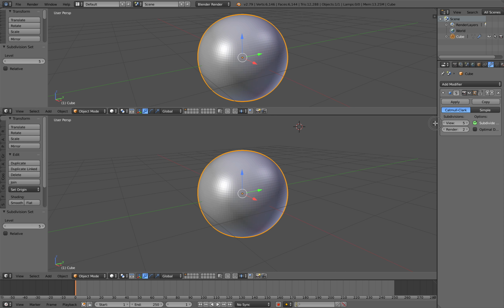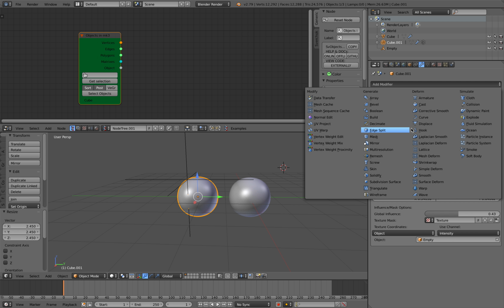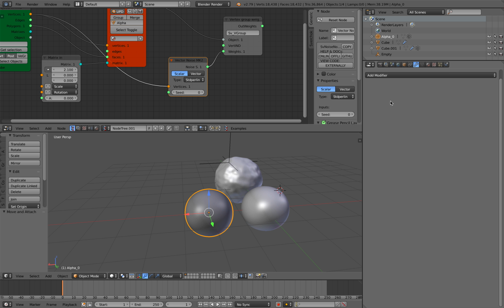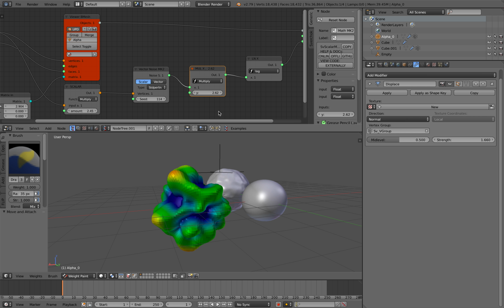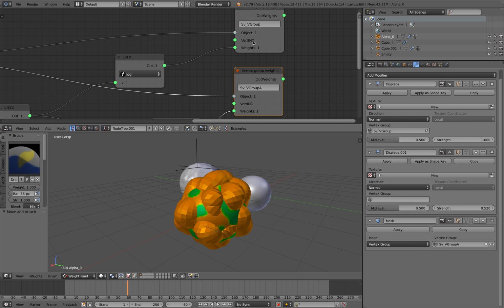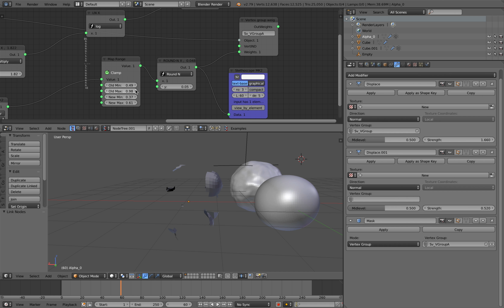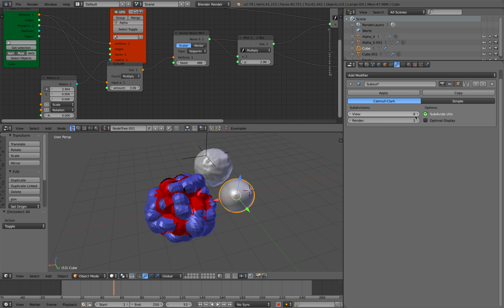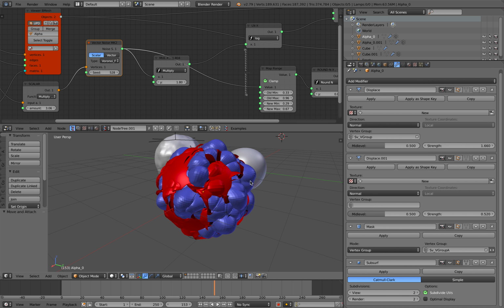SV Procedural Noise Weight for Mask and Displacement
I like the idea of manipulating mesh using Displacement and Mask Modifiers using Procedural Texture while creating interesting Layered look. Instead of using Blender Texture, I use SV nodes to directly modify the weight.

Ideally, Cycles Material Shader and Nodes should be able to do this direct influence over Modifier.